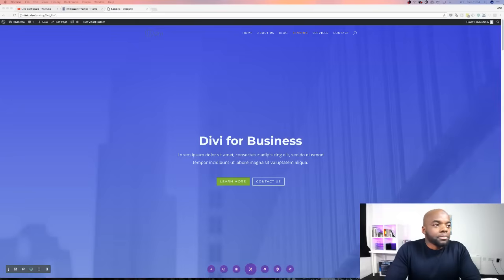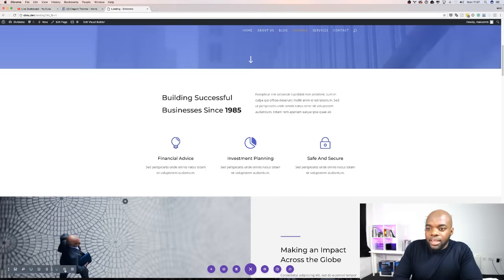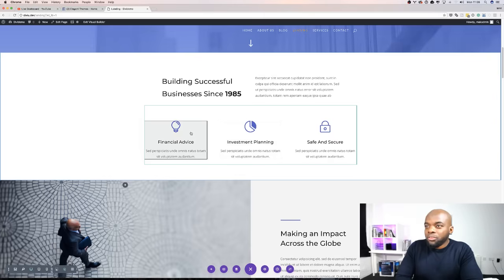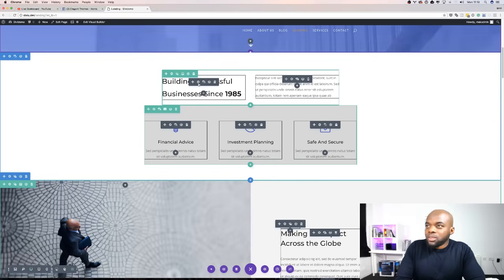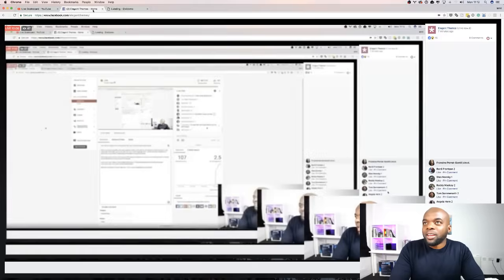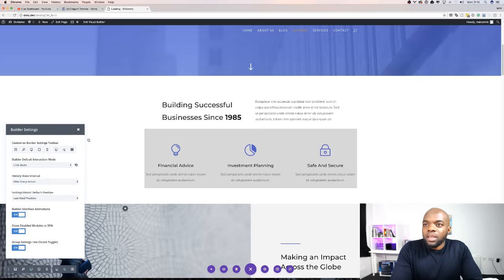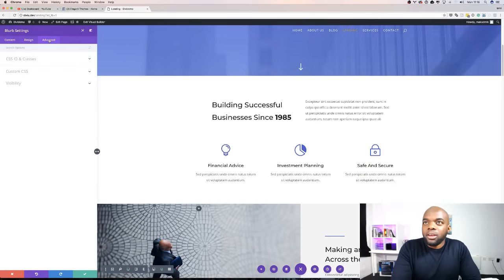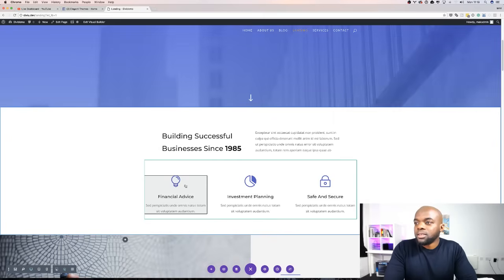Divi Feature Update LIVE: Introducing The New Customizable Visual Builder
When it comes to building the best website builder on the planet, it’s important that we focus on not only what the builder can do, but also on how those things get done. The Divi Builder interface is a place where hundreds of thousands of designers spend their days.

Each click, each move of the mouse, every single interaction is important to us and we want to create an interface that is a joy to use for everyone.